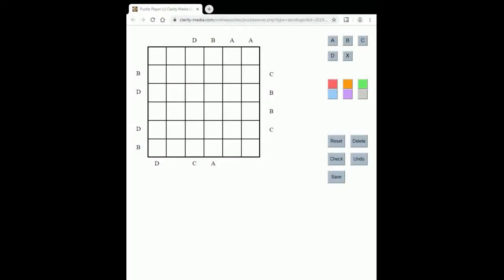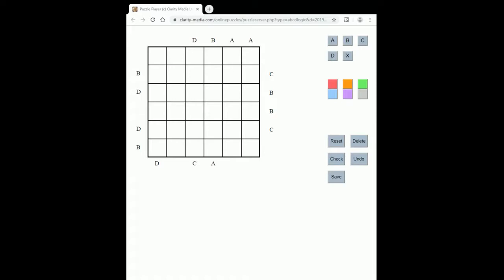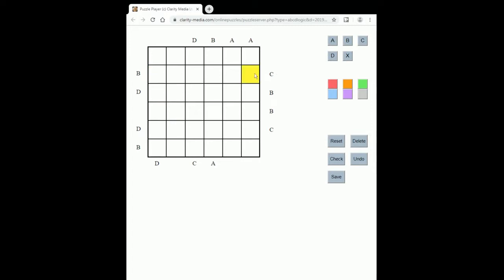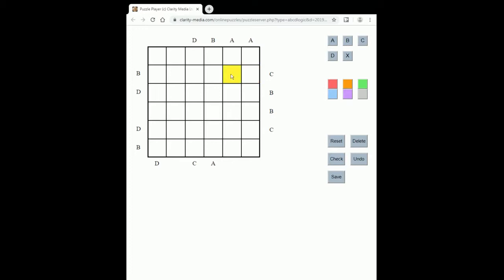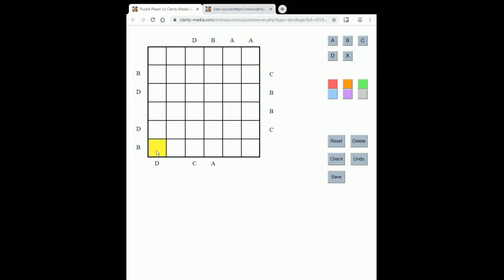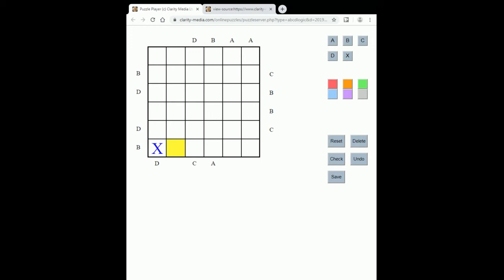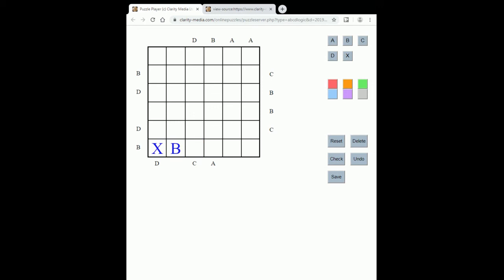ABCD Logic Puzzle Rules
The video explains the rules of ABCD logic puzzles, and also ABC logic puzzles.

Namely, the video explains that you must place the letters A, B, C, D once in each row and column, along with two blanks, which can be marked with an X if preferred. In A,B,C logic puzzles you place A,B,C, once in each row and column along with two blanks.

The puzzles can be solved using logic alone and no guessing is required. There are letters around the edge of the grid, at the start or end of some rows/columns. Where present, these indicate which letter must be placed first/last in that row or column.

For instance, the letter A at the start of a row means the first letter you come across in that row will be an A. This means that the first square either contains an A or a blank. If the first square is blank, the second square contains either an A or a blank. If the second square is also blank, then the third square must contain the A.

Therefore wherever a letter appears at the start of a row or column, that letter must always appear in one of the first three positions in the region and can be removed as an option for all other squares in the row and column.

Like to try an ABCD Logic puzzle? Have a go at the sample puzzle at our Puzzle Club: